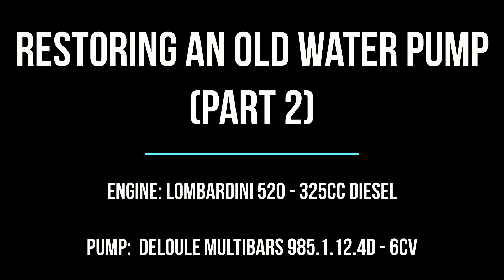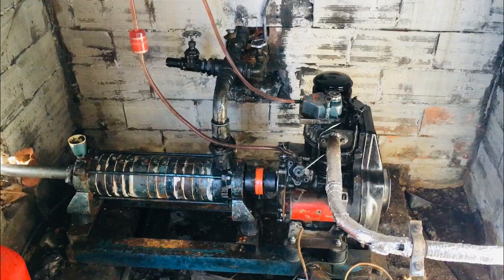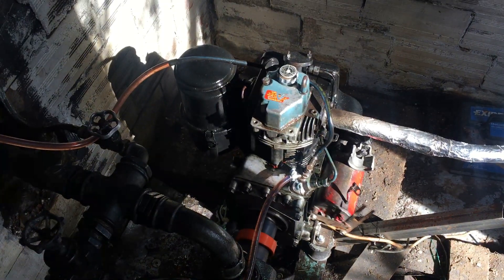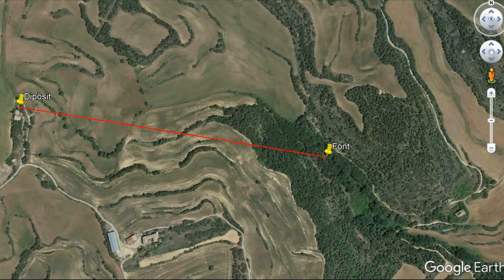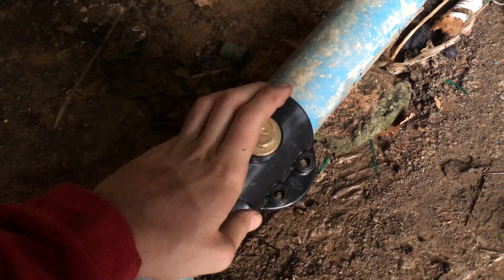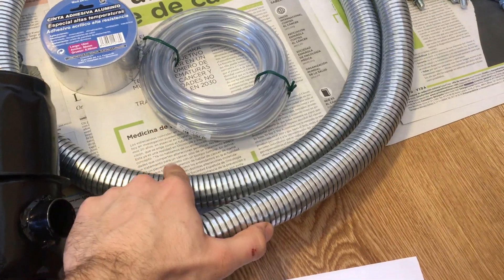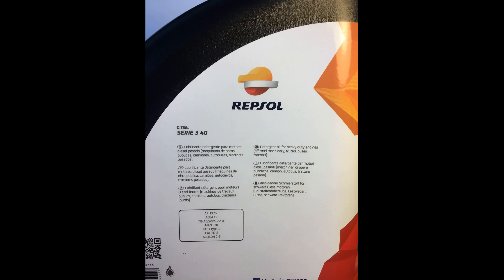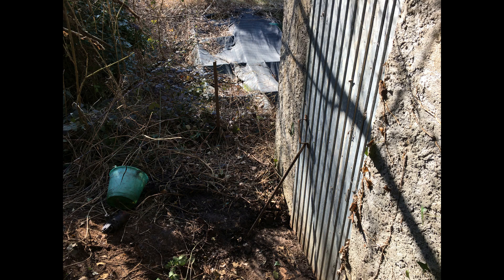Restoring an old water pump - Lombardini LDA 520 / 6LD 325 diesel + Deloule multibars (Part 2)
In this episode the Lombardini LDA 520 (lately renamed to 6LD 325) diesel engine is linked with the Deloule Multibars pump, a foot valve is installed and the whole system is checked. The installation and the 750 meters long pipe are more than 30 years old and the condition is unknown.